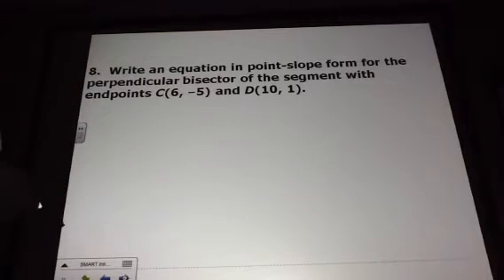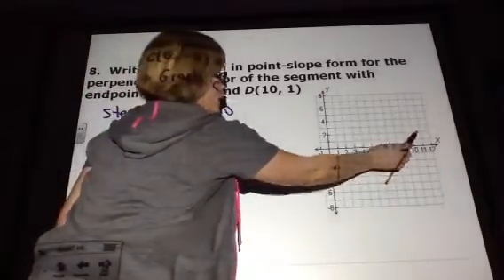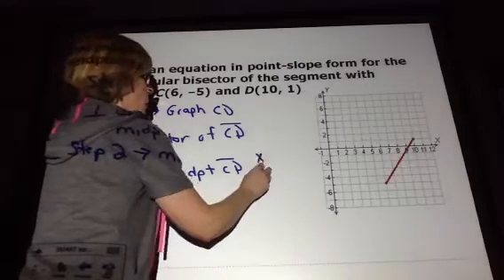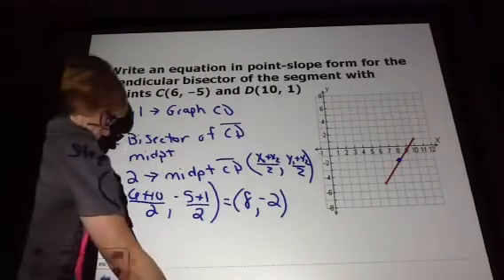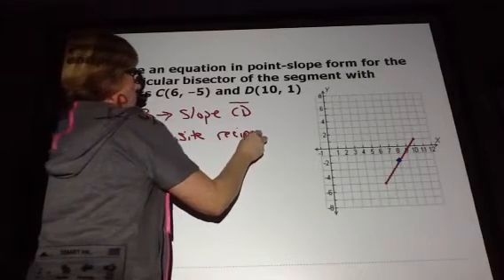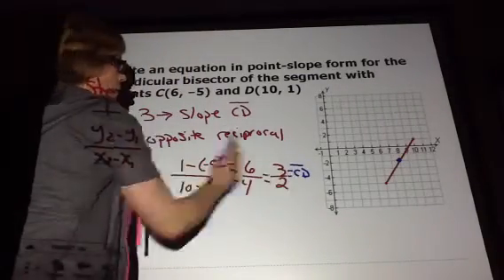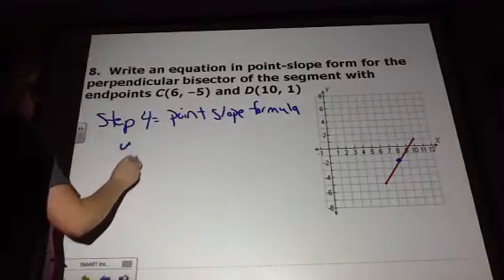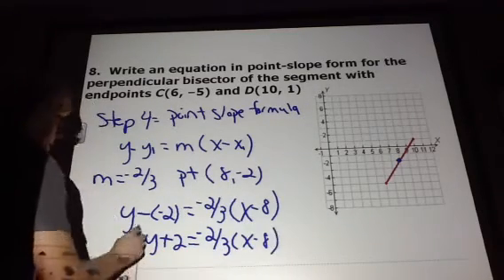McCrory Geometry 5-1 Bisectors part 2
5-1 perpendicular and angle bisectors